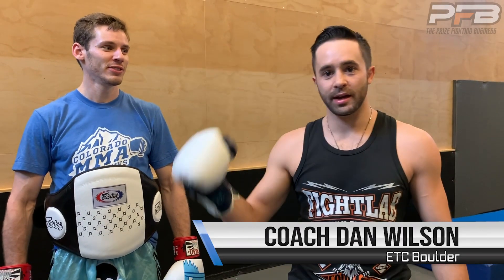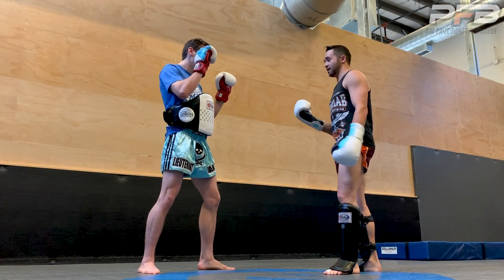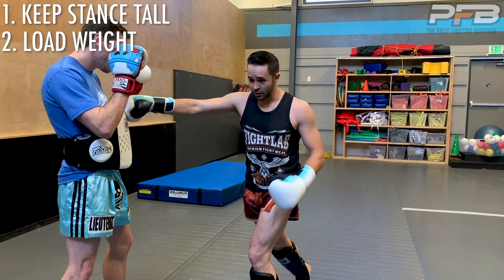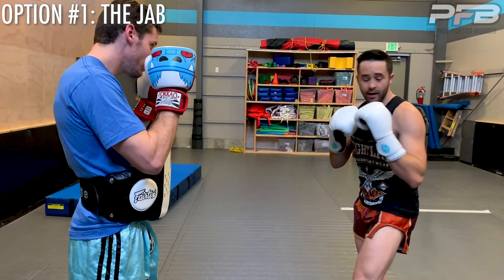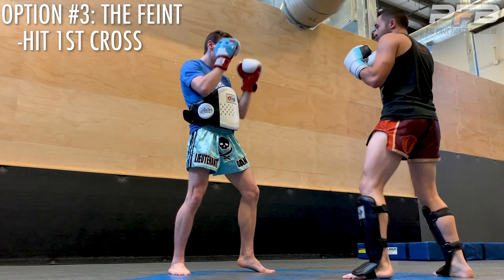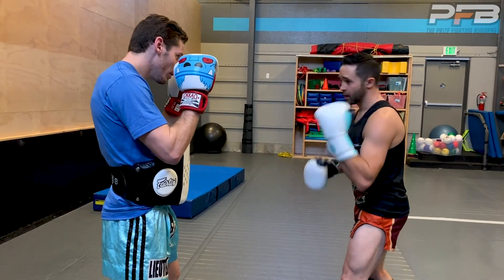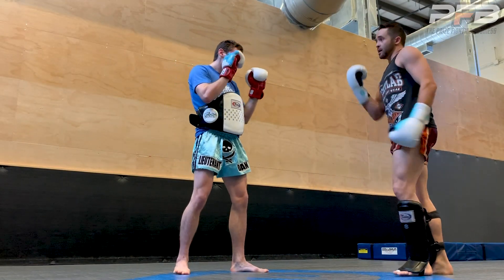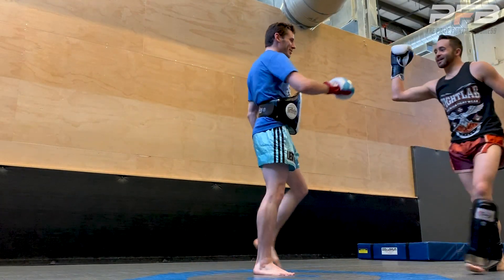Muay Thai | Sternum Punch | Technique of the Week Vol. 3 w/Dan Wilson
(Dec. 11, 2019) Learn setups and progression for the powerful Muay Thai Body Shot with professional Muay Thai fighter, Dan Wilson.

Join ETC Boulder Coach Dan Wilson as he teaches you the Technique of the Week with resident body bag (and host of The Prize Fighting Business Podcast), Nak Muay Dan.